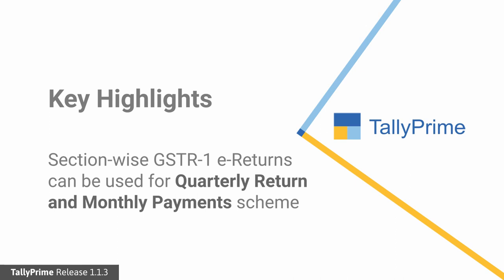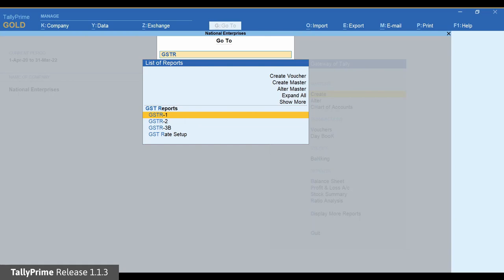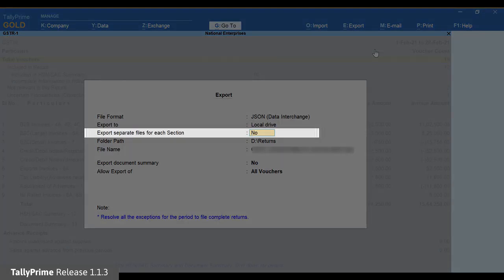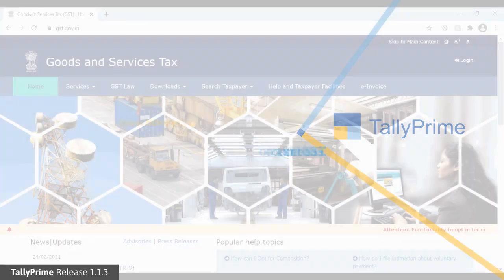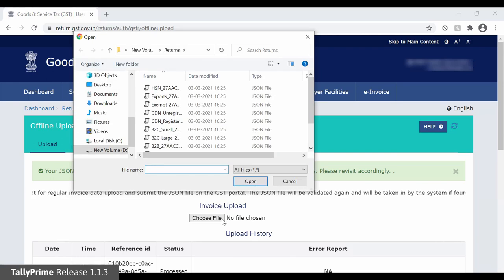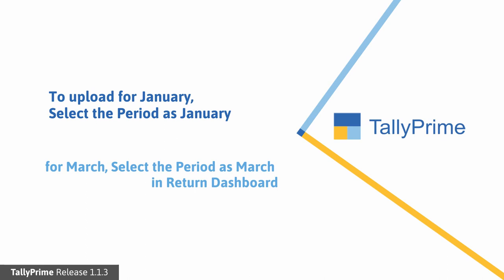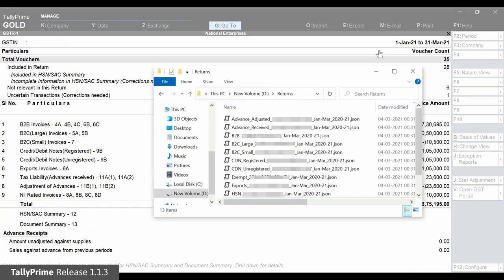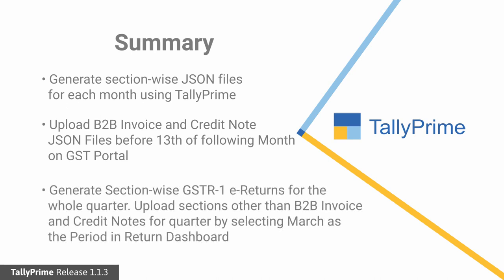GSTR 1 With IFF Format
GSTR 1 e- Returns for QRMP (Quarterly Return and Monthly Payment)
Easy to upload B2B Invoices and Credit Note for each month
IFF (Invoice Furnishing Facility in GST Portal)